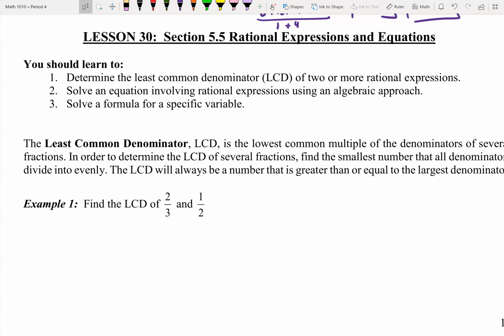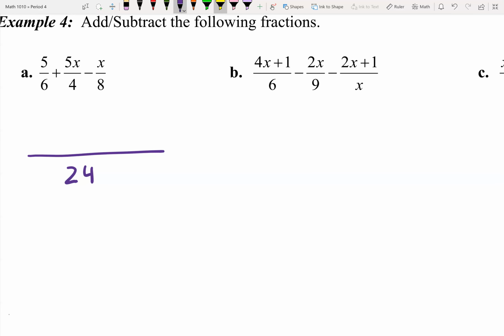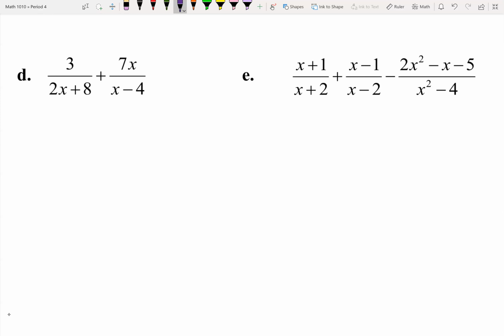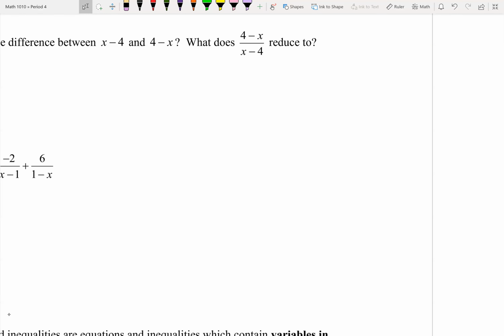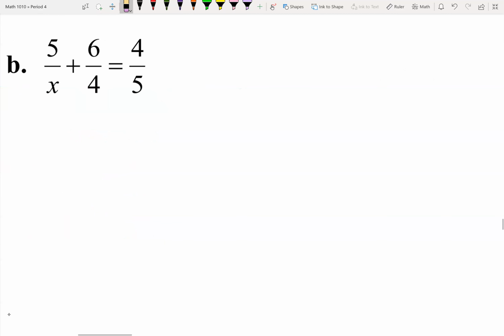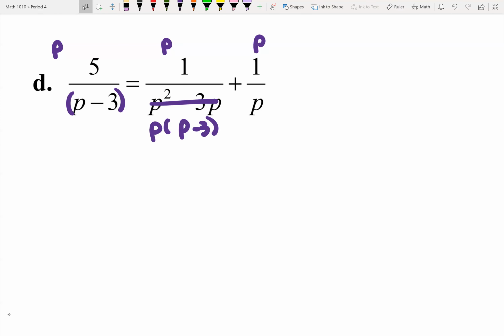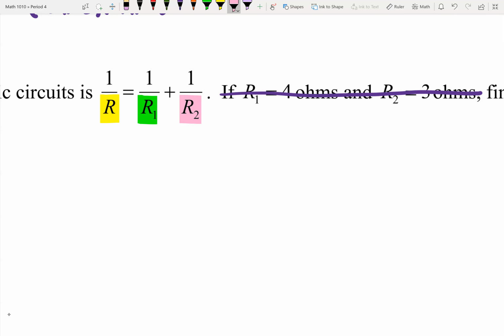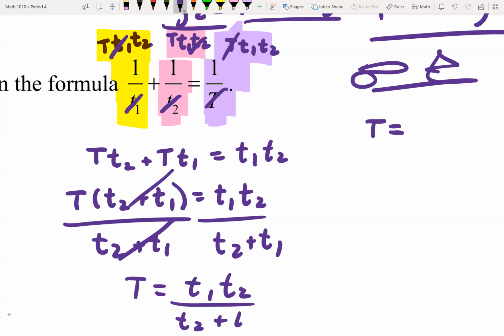Math 1010 Lesson 30 Fall 2019